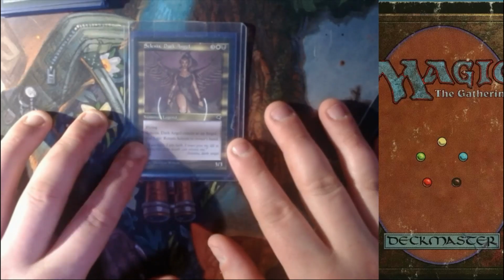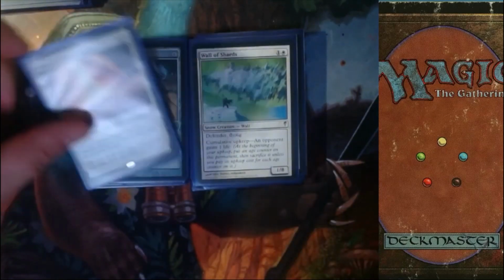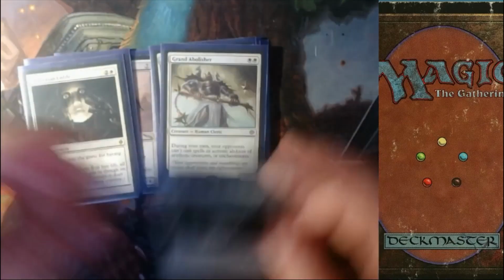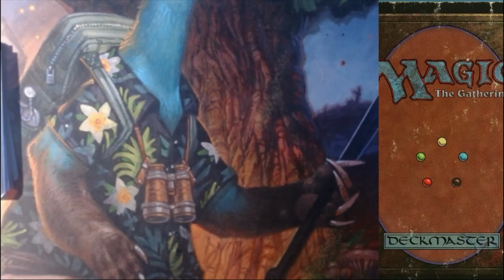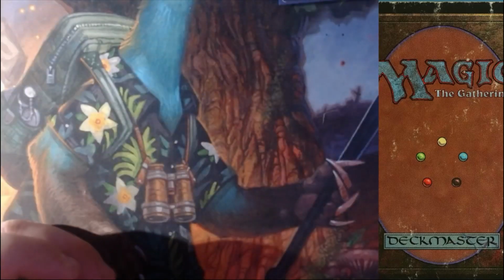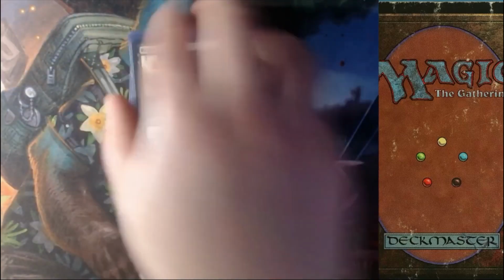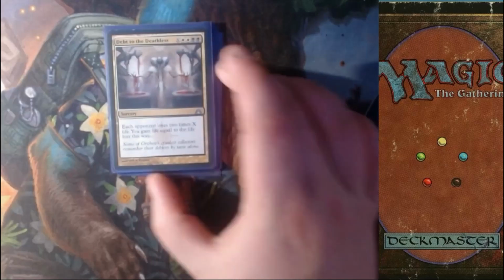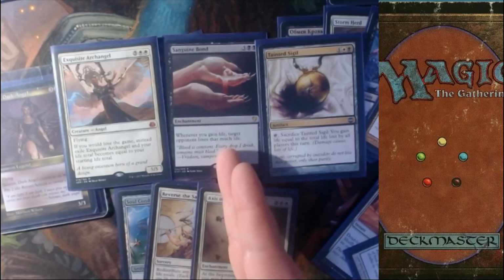Commander Powerlevel Analysis Through Building - Part 2 of 3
A continuation. This one a more in depth look at misleading decklists. Not meant to be a technical look at selenia, but to caution against seeing decks not laden with powerful cards. But examples of why its good to look at optimization when examining your deck for power level checking.